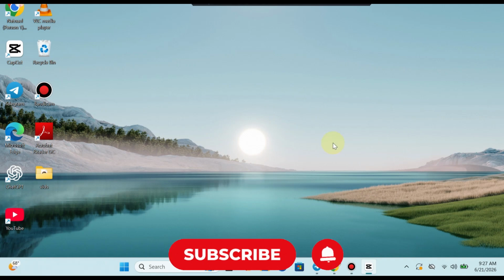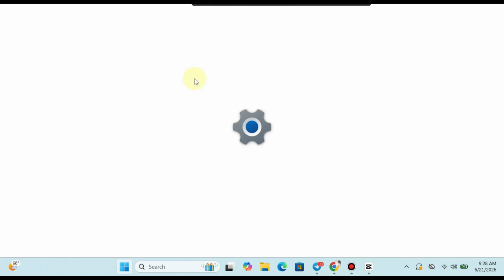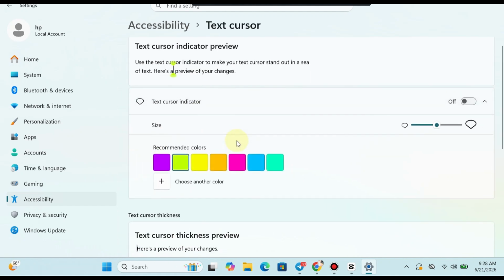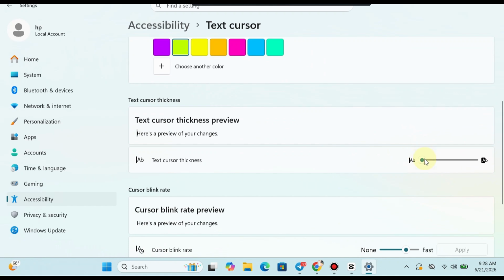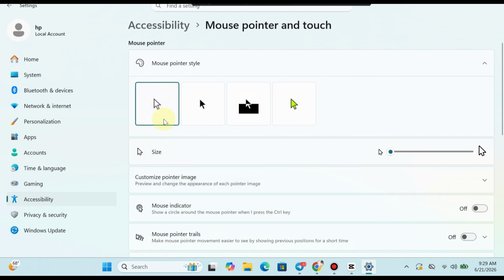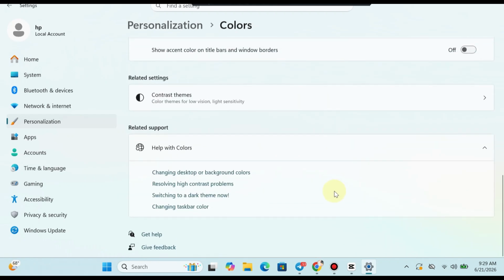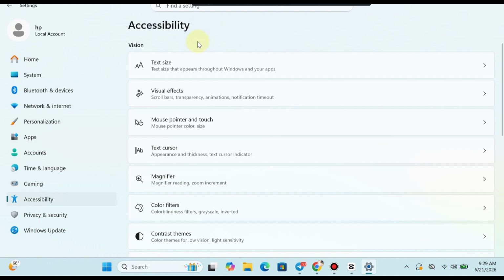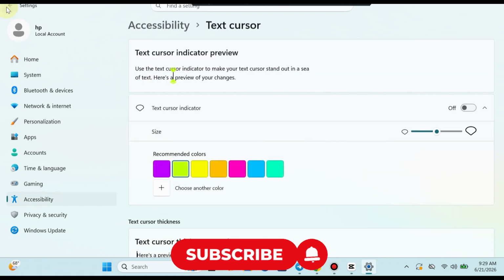How to fix the issue where the text cursor changes from black to white on Windows 11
Is your text cursor suddenly changing from black to white in Windows 11? In this step-by-step tutorial, I'll show you how to fix the issue and restore your preferred text cursor color on Windows 11.

In this video, you'll learn:
✅ Why the text cursor color changes in Windows 11
✅ How to change the text cursor indicator settings
✅ How to restore the default black cursor
✅ Additional accessibility settings that may affect the cursor appearance

Whether the cursor color changed after an update or due to accessibility settings, this guide will help you fix the problem quickly and easily.